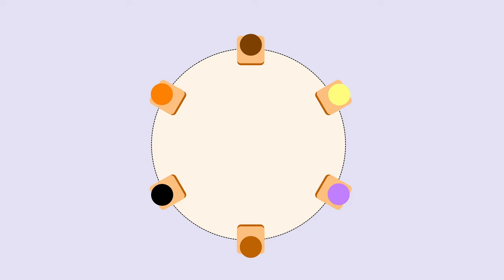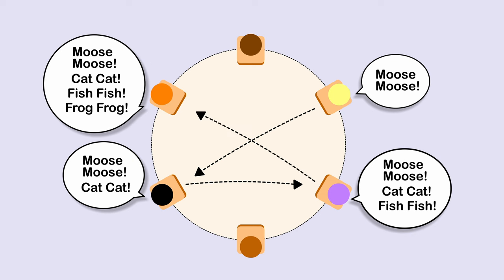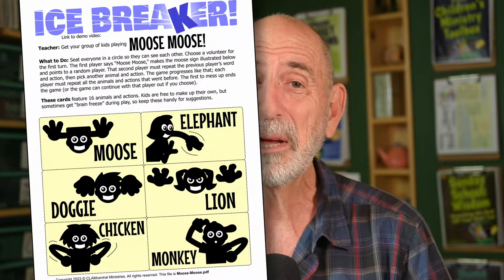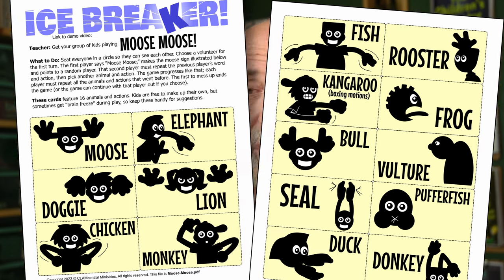Moose Moose - Icebreaker Game for Children and Youth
Moose Moose is a fun and easy icebreaker game that gets kids laughing, a great way to kick off your Sunday School or other kids event.

✅ Sign Up for all future links to our upcoming helpful videos and lesson plans to be sent to you immediately after they are posted:

✅ Got an iPhone or Android phone with you? Enjoy 16 fun object lessons using just your phone. This FREE resource has discussion questions and suggested action activities, all ready for Sunday School:

Christ’s Love And Majesty Ministries (aka CLAMcentral) has a clear purpose: Provide tips, ideas and resources to those who serve God by working with kids. Founded by Tom Finley and Dain Spore, based on the island of Kauai, Hawaii. Dain is Pastor of Kauai Christian Fellowship. Tom is the church’s retired Children’s Pastor with 25+ years of experience. Together, our mission is to help you build a Children's Ministry that is a beacon -- a beacon that attracts kids, draws them in and gets them glued to God for life.